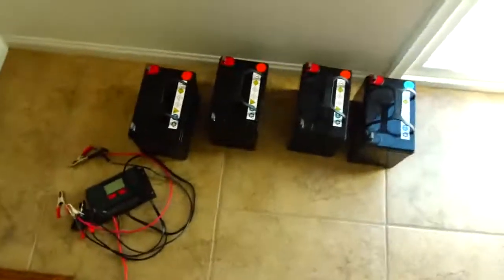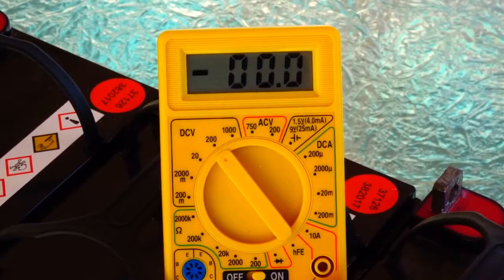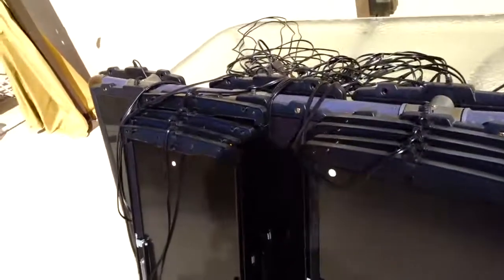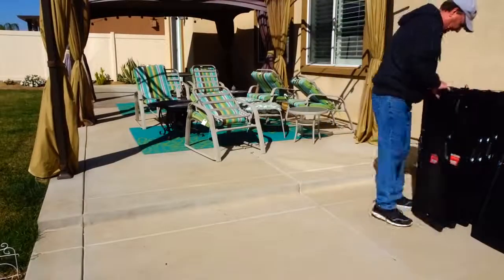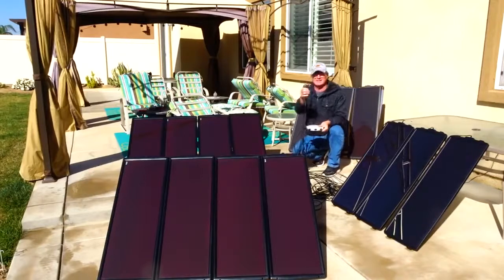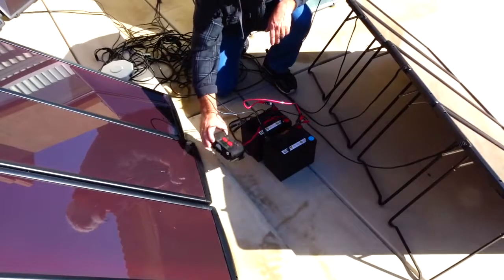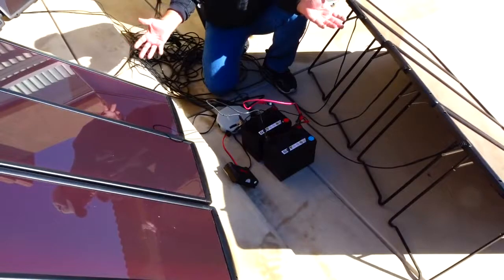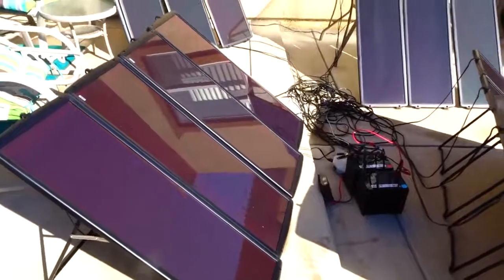290watts Harbor Freight Solar. Panels, AGM batteries, Hub, Charge controller